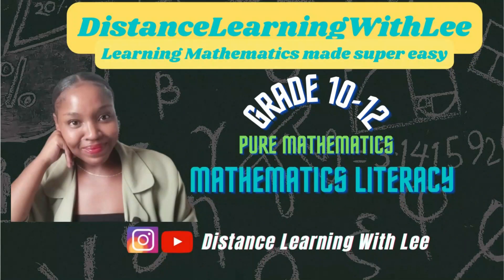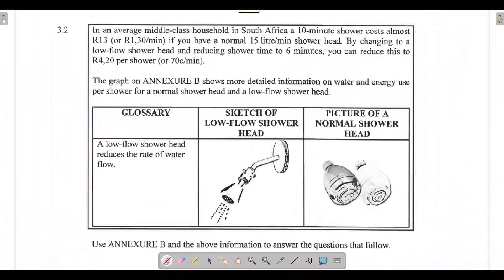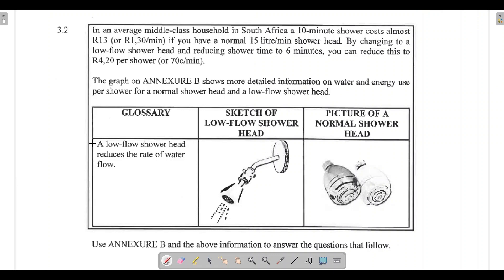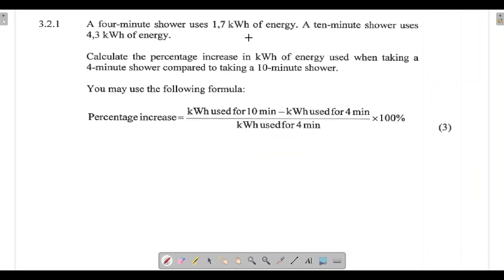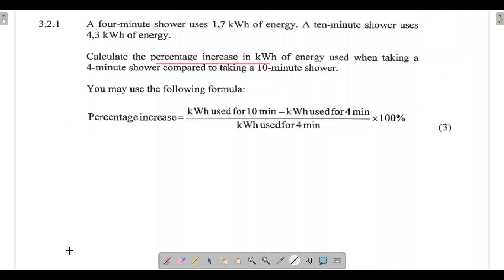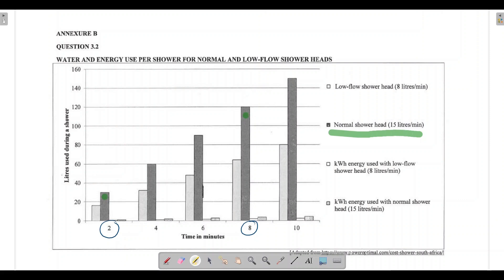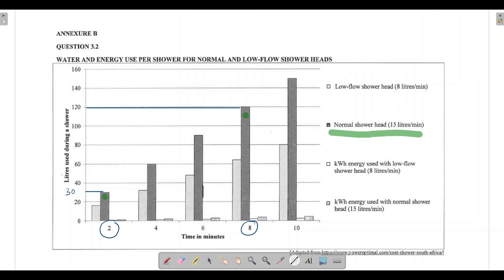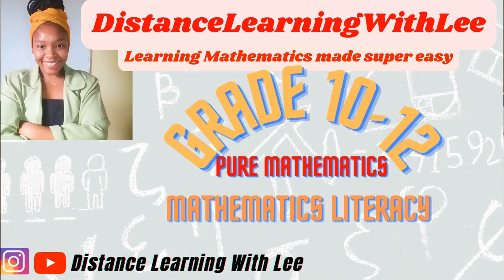Mathematics literacy grade 12 November 2021 Paper 1| Question 3.2